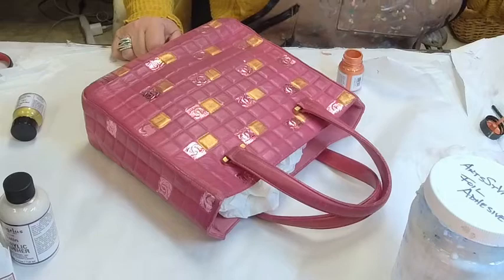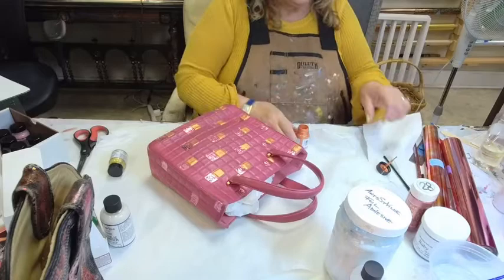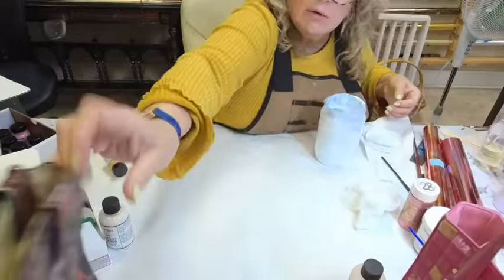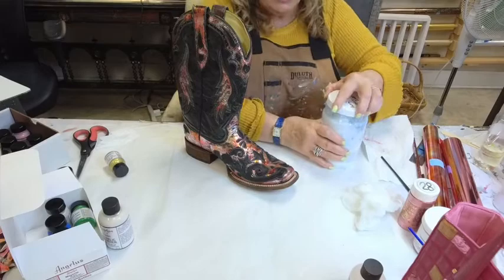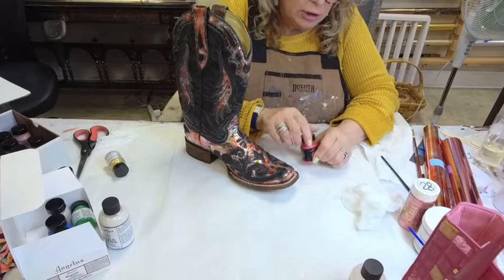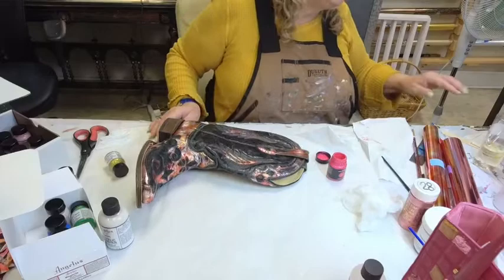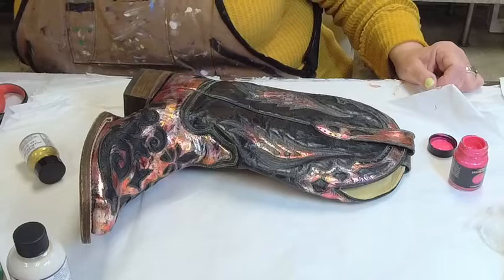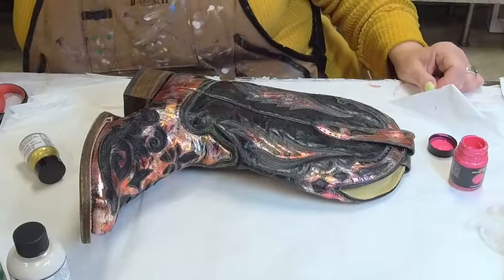Part two of foiling cowboy boots and Chanel purse